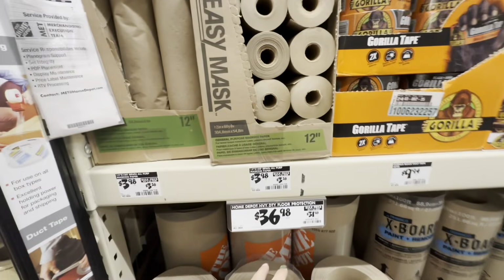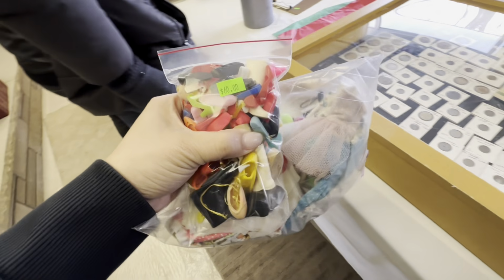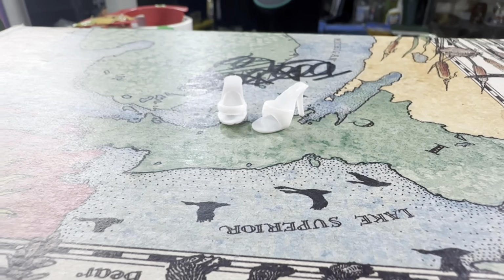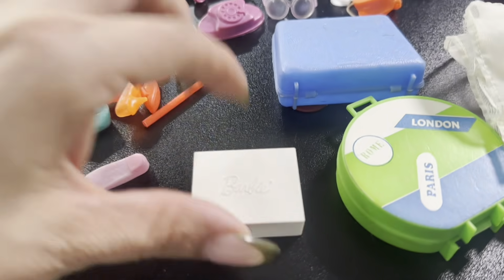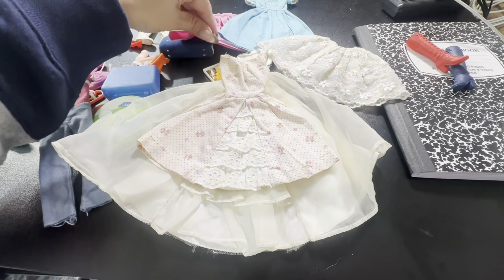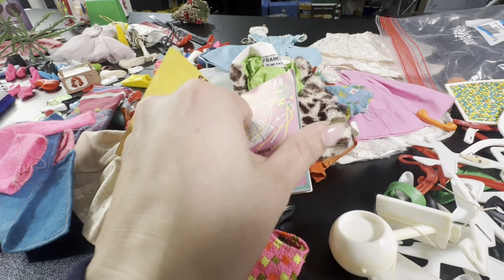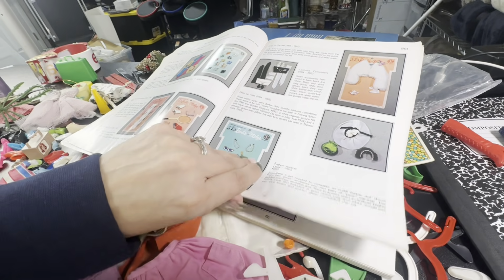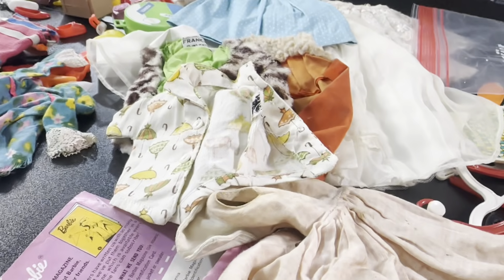Estate sale score! $400s in Vintage Barbie Shoes!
This estate sale haul was small but mighty! I'll make around $500-$600 once it's all sold!

Etsy link for my Bolo lists: